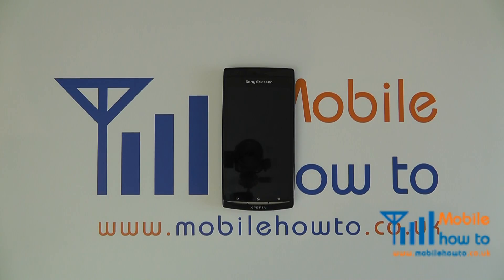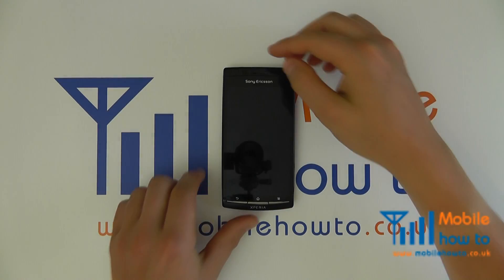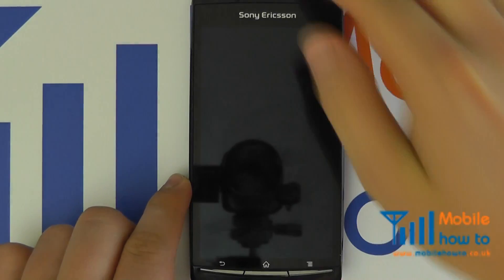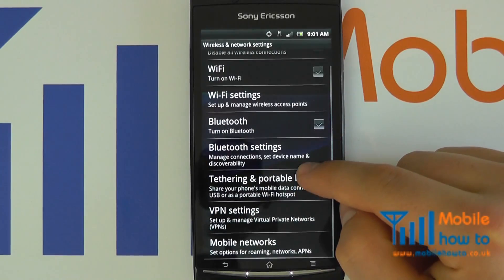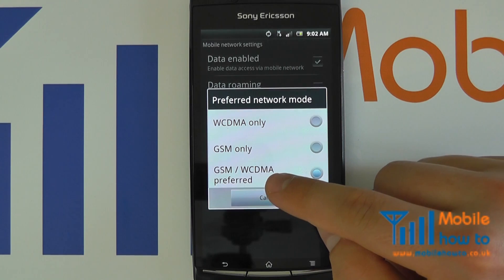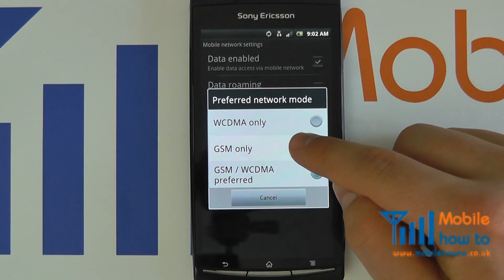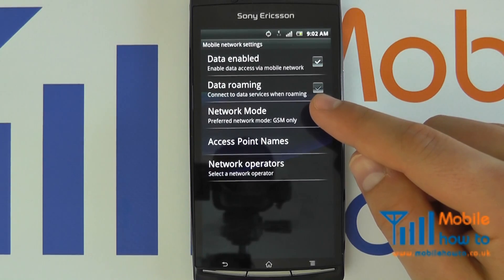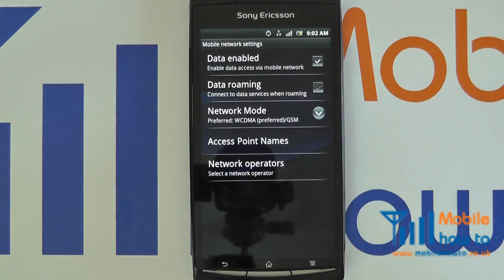How To Switch GSM Modes from 2G to 3G Signal - Google Android Device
A video  how to, tutorial, guide on switching GSM modes/switching from 2G to 3G signal on a Google Android smartphone of device.

This is ideal when you know you are in a 2G location and do not need a 3G signal.  It can save you battery power.